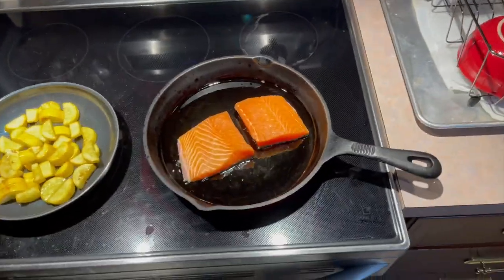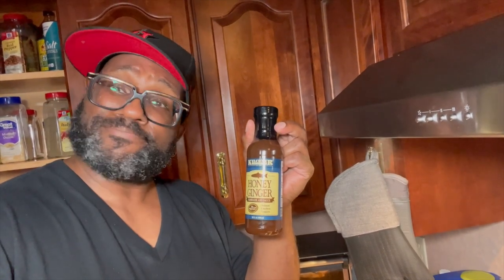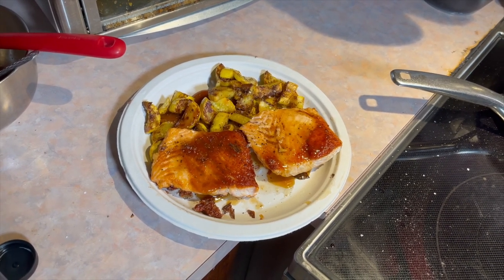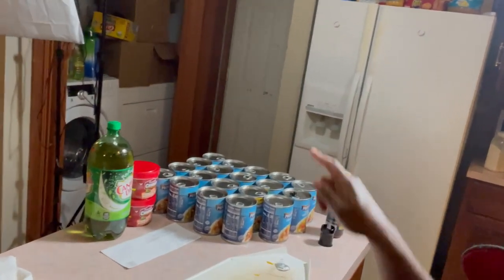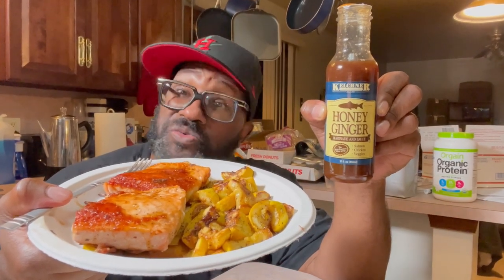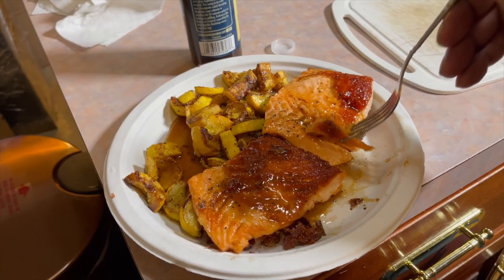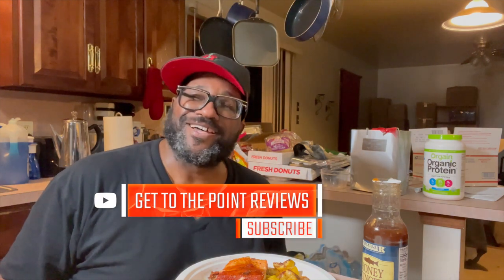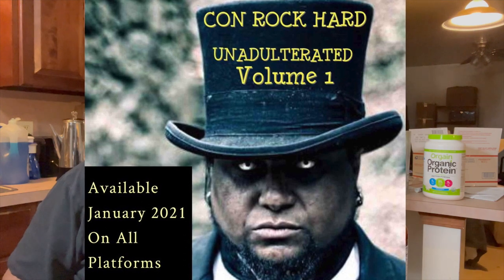Marinade Fish with KELCHNER HONEY GINGER Marinade & Sauce: Review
I'm a sucker for new products and I came across KELCHNER HONEY GINGER Marinade & Sauce at the supermarket. I usually don't marinade fish, just some dry seasoning, but this was REALLY GOOD!  I threw some zucchini in there and it was good eating.  Reviews never tasted so good.

Con Rock Hard Unadulterated Volume 1.